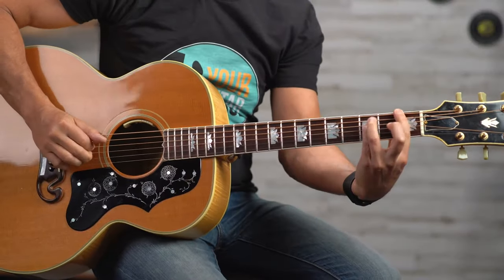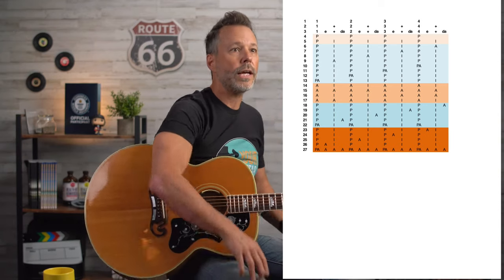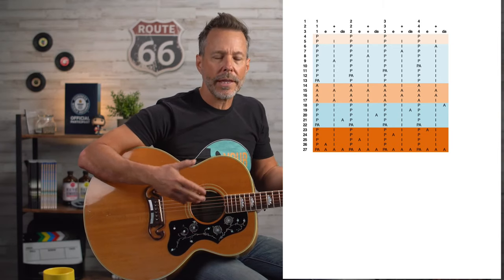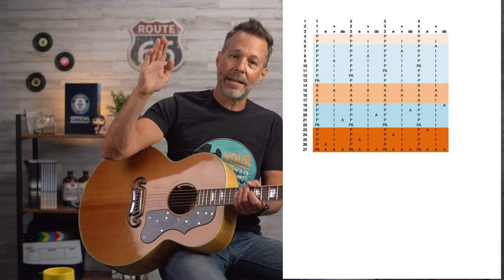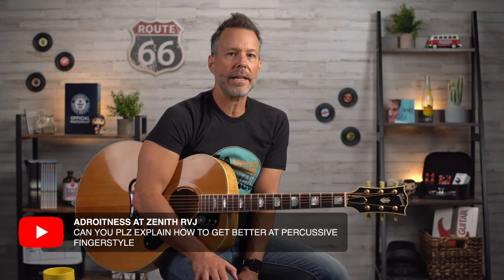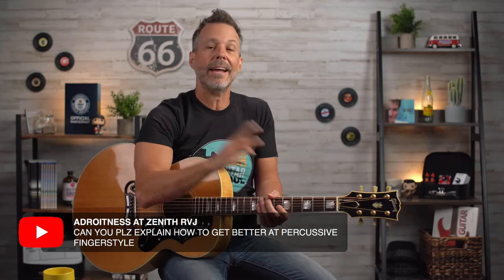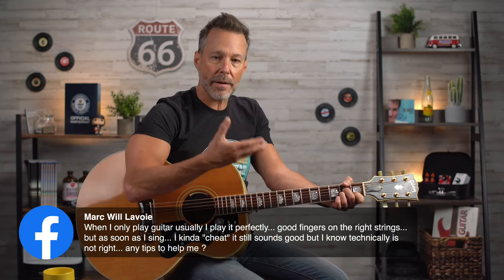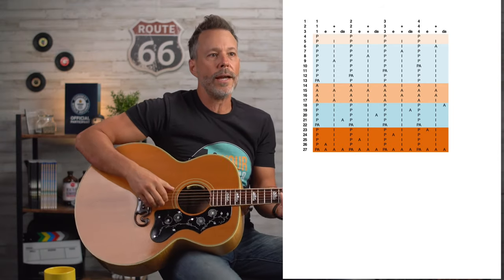Fingerpicking Guitar Lessons: Advanced Fingerpicking - LIVE+Q&A!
Fingerpicking - Day 2

Fingerpicking is the use of one’s fingers to strike or pluck the strings instead of using a pick (plectrum). This technique is widely used in classical, flamenco, Spanish and folk music; however it has also been used in nearly every genre of music - including pop and rock. Fingerpicking allows the player to be more selective regarding what strings should sound when playing the guitar polyphonically (multiple simultaneous notes).

ANYONE can fingerpick the guitar! If you follow this simple method, you can take fingerpicking as far as you want to take it. Join me and I will show you just how easy it actually is. Day One (Monday) is a beginner lesson, and Day Two (Tuesday) is an advanced lesson, however I highly recommend tuning in for both days to get a well-rounded picture of this concept!
Don't forget to download the PDF.  It will make all the difference in your playing.

7 Weekly Practice Focuses for All Guitar Players - Your daily guitar exercise system no matter what level of guitar you are currently at go to learn more about 365 and get started today.

Join UGS today. Choose from 3 membership levels.